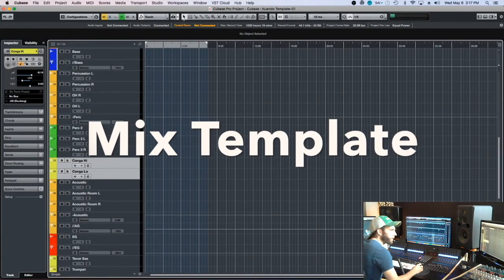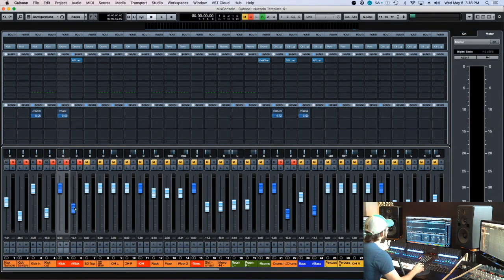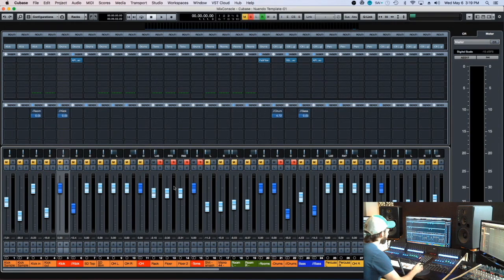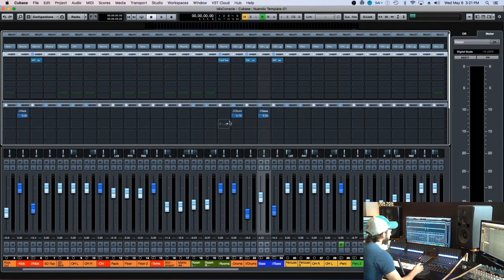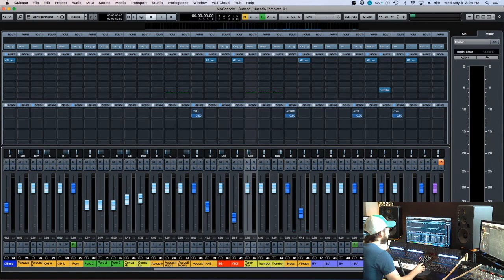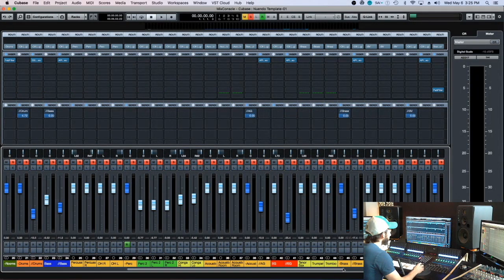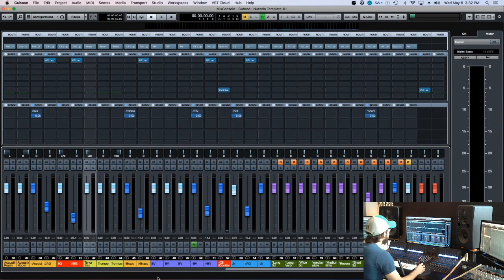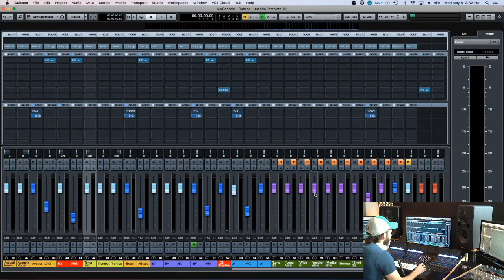Mix template for Cubase & Nuendo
I recently got a request to make my Mix template available for download, Here's a quick video explaining how it works.

Sorry I keep saying post-fader when I mean pre-fader!

We also have a new products line!